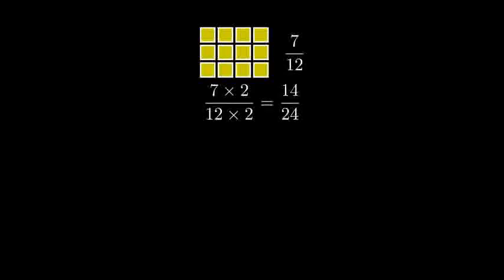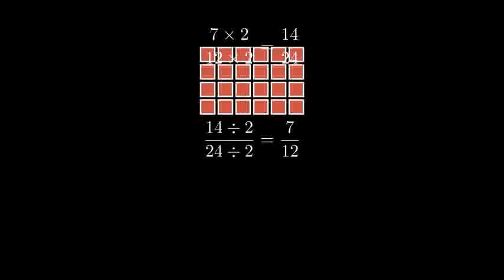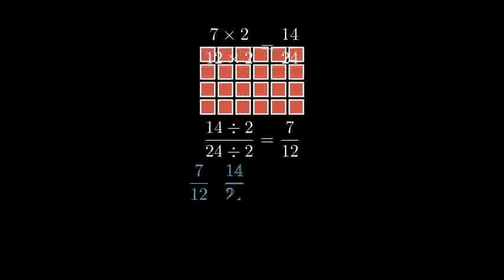How to Find Equivalent Fractions for 7/12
To find equivalent fractions for 7/12:

1. **Find equivalent fractions** by multiplying both the numerator and denominator by the same number (e.g., 2, 3, 4, etc.).

2. **So, equivalent fractions for 7/12 are:**
   - 14/24
   - 21/36
   - 28/48
   - 35/60

Answer: Equivalent fractions for 7/12 include 14/24, 21/36, 28/48, 35/60, etc.